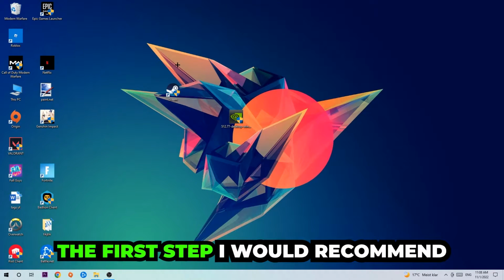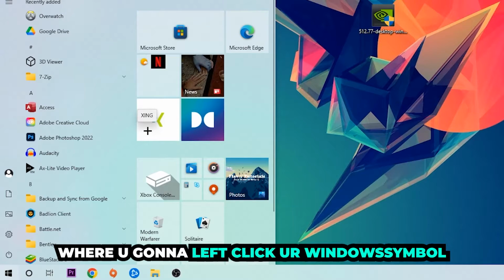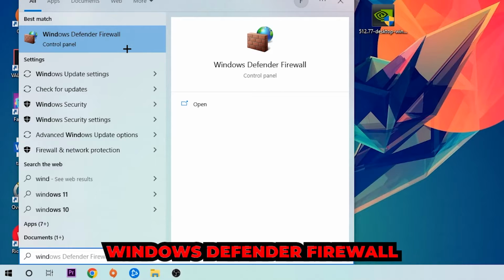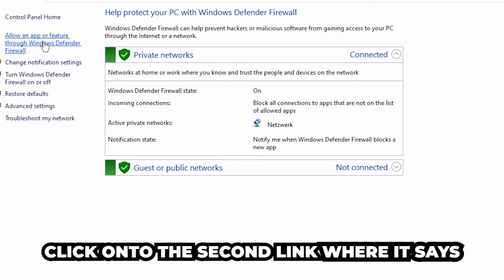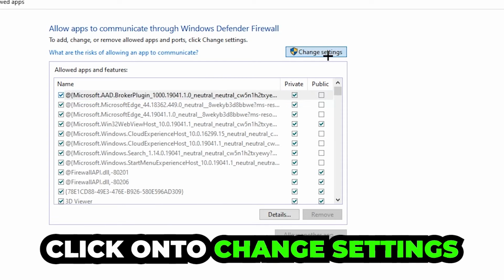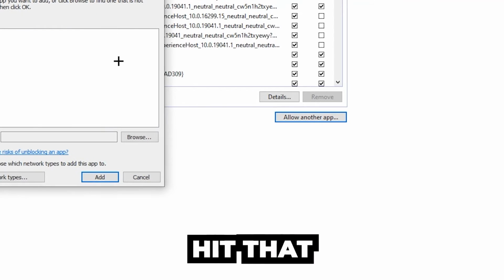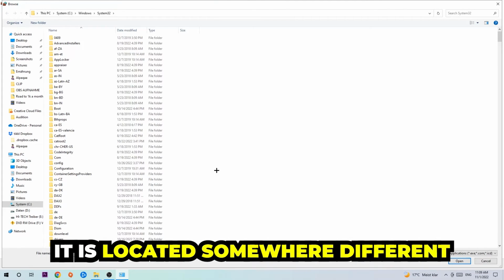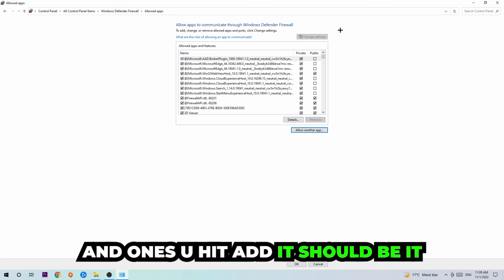Horizon Zero – How to Fix Black Screen & Stuck on Loading Screen